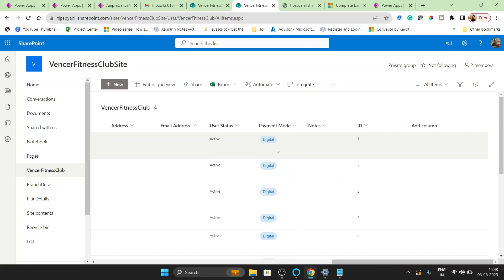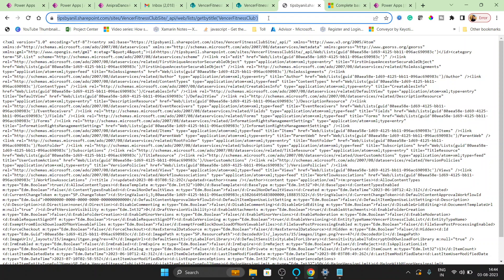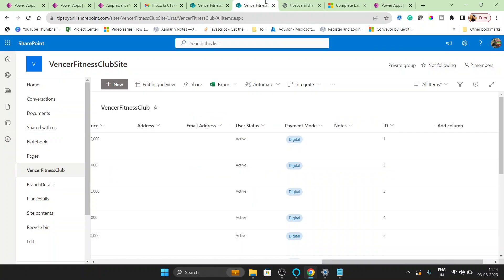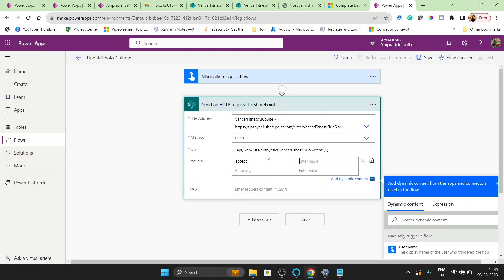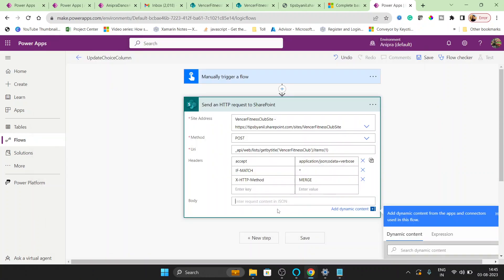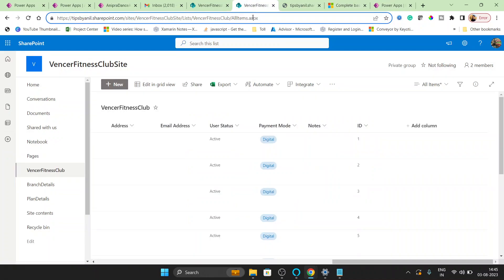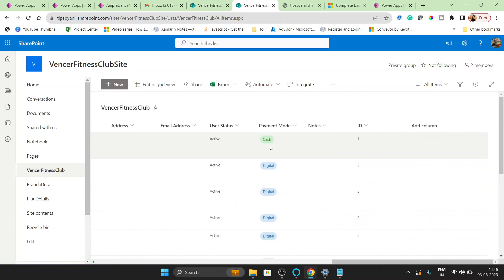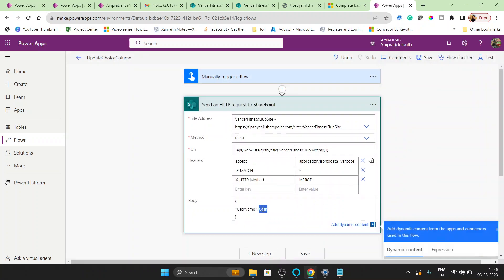Power Automate Update Choice Type SharePoint List Column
Power Automate Update Choice Type SharePoint List Column. You can also update text type as well as choice type column using the same power automate flow.
Checkout PowerApps Real Time Projects